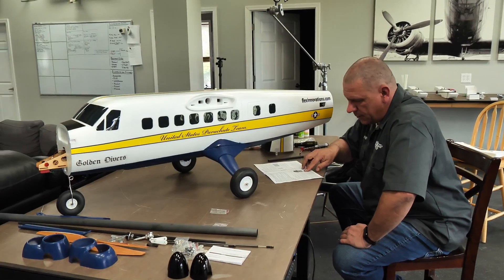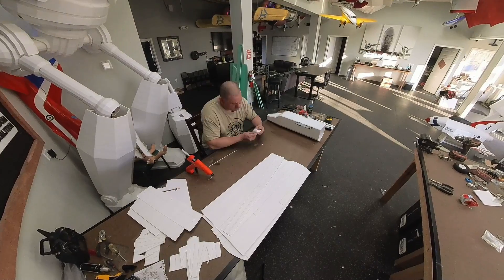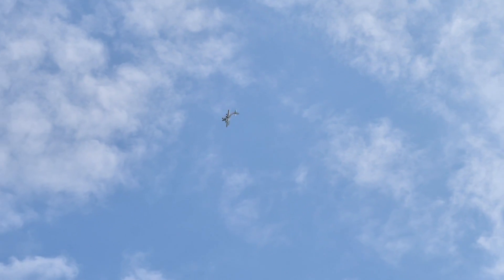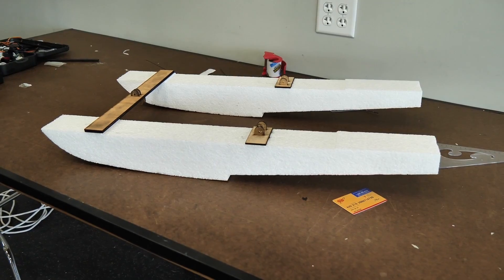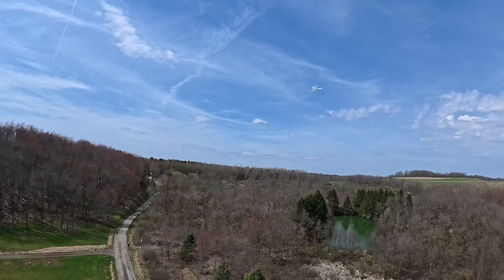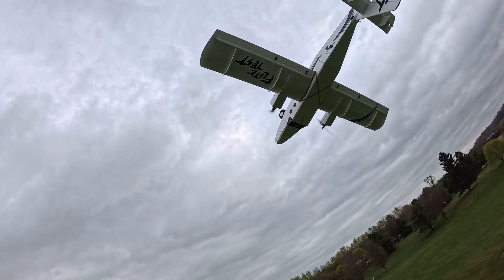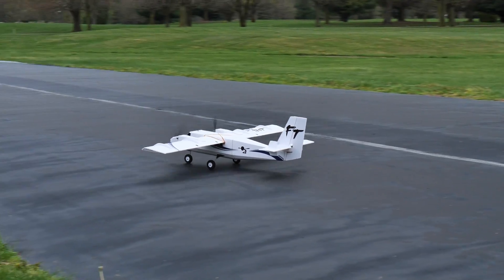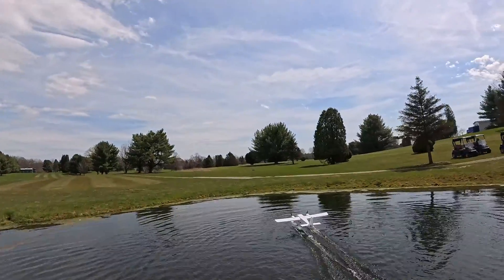Flite Test Twin Otter Design Journey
Today we take one of most iconic aircraft and aviation and turn it into a kit that you can build. The twin otter has been around for many years and has served and transporting cargo, people, and other critical supplies to all parts of the world. it is also known by many in the model aviation world to be incredibly capable, gentle aircraft.  Dave Jester has taken on the task to design the Flite Test twin otter. This one.5 m aircraft will build quickly and be able to go from a gentle trainer to an over-the-top aerobatic machine. In this video, we take you through the design and engineering process that we do for all of our kits that we create and manufacture right here in the United States.  This involves the first flight, accessory design and testing, stress testing to failure, and finally, the final product!  We want everyone to have an amazing experience, both building and flying model aircraft. We put a lot of heart and soul and every design to make sure it’s the best experience possible whether it’s on the build table or in the sky.  Come along on this journey (crashes and all) as you see how we engineer and design all of our favorite inspirations and bring them into reality.